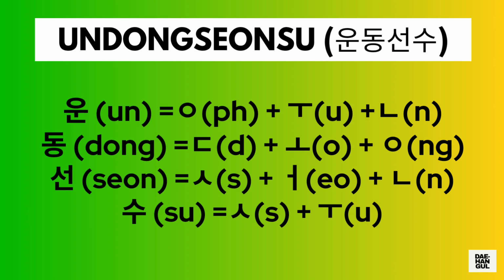What is ATHLETE in korean? | Quick Korean Knowledge #56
Quick Korean Knowledge No. 56:
What is ATHLETE in korean?

✨Related Topics✨

hangul
learn hangul
easy korean
write korean
learn korean
speak korean
korean words
korean phrases
korean grammar
korean language
korean vocabulary
korean pronunciation
hangul pronunciation
hangul basic tutorial
hangul consonants
hangul beginners
hangul explained
korean alphabet
hangul alphabet
hangul learning
hangul vowels
hangul lesson
hangul basic
hangul class